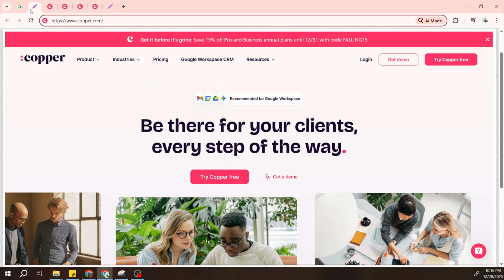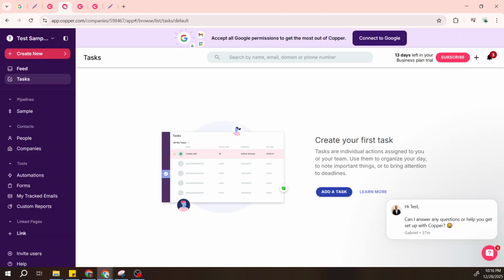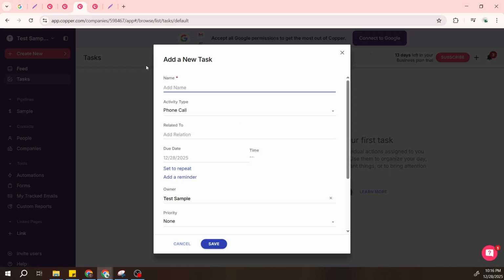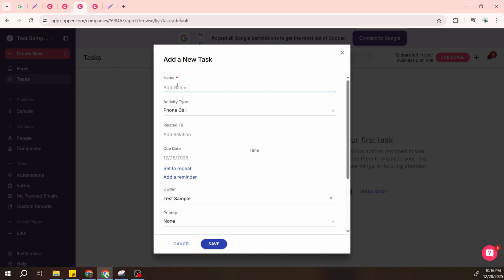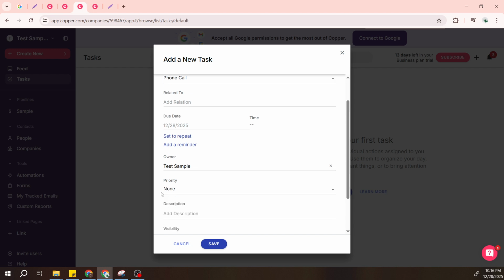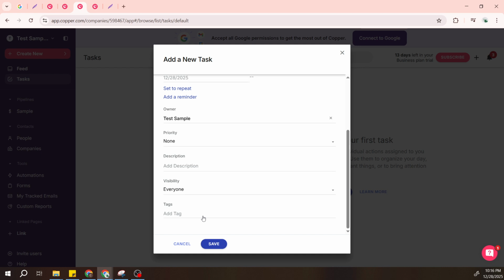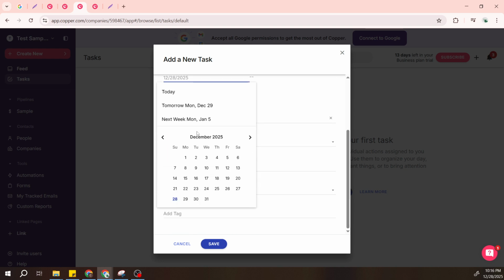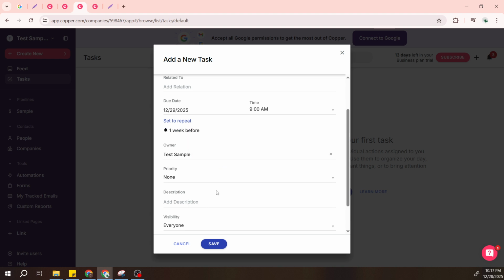How to Create Tasks and Reminders in Copper CRM [2026 Full Guide]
How to Create Tasks and Reminders in Copper CRM

In this video, we show you exactly how to create tasks and reminders in Copper CRM to ensure that no follow-up or project milestone ever falls through the cracks. We examine the core concepts of task management and the implementation of automated alerts to maintain a high level of accountability across your entire sales pipeline.

Mastering this specific tool improves workflow, organization, and project quality by transforming your CRM from a passive database into an active productivity engine. We utilize the dashboard to monitor upcoming deadlines and navigate the account settings to configure notification preferences, which is vital for staying ahead of critical client touchpoints and internal requirements. By establishing a systematic approach to scheduling tasks and reminders, you empower your team to focus on high-value activities while ensuring that all administrative obligations are met with precision.

Technical Specs: Software: Copper CRM; Feature: Dashboard.

how to create tasks and reminders in copper crm, copper crm task management tutorial, set reminders in copper crm, copper crm follow up guide, copper crm productivity tips, Copper CRM, CRM Task Management, Sales Workflow, Productivity Tools, Copper CRM Tutorial, Reminder Settings, Lead Management, Project Tracking, Team Accountability, Sales Automation